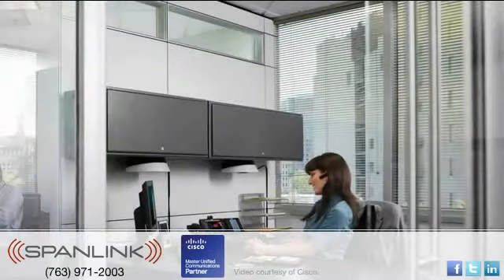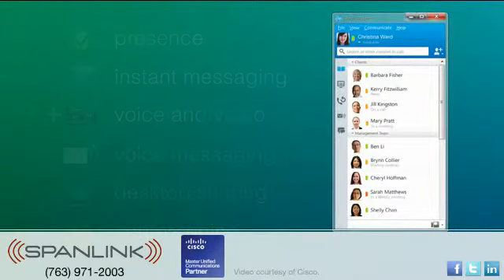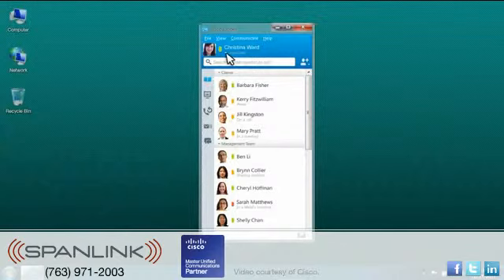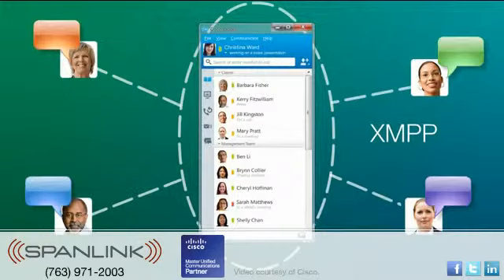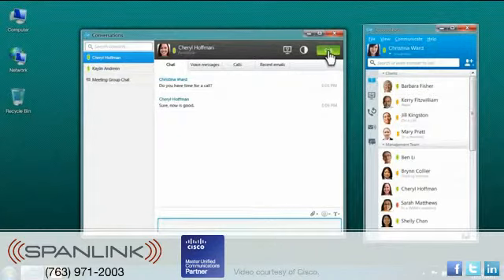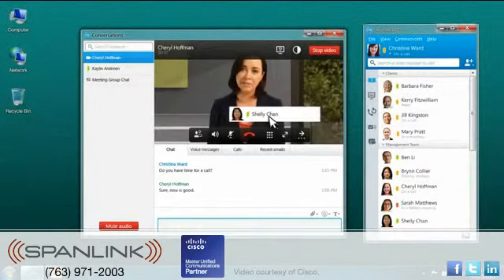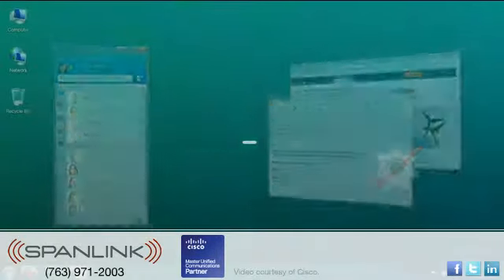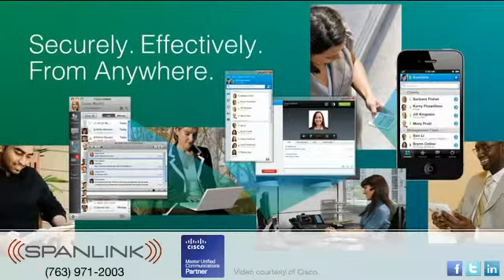Cisco Jabber - Unifying Communications Across Platforms & Devices - Cisco 37